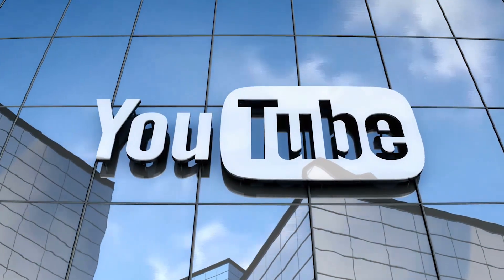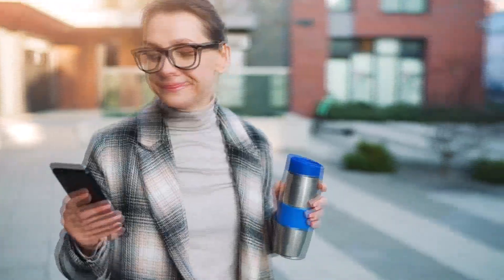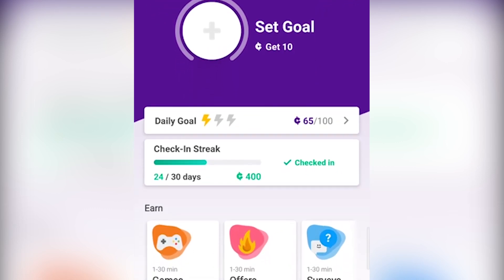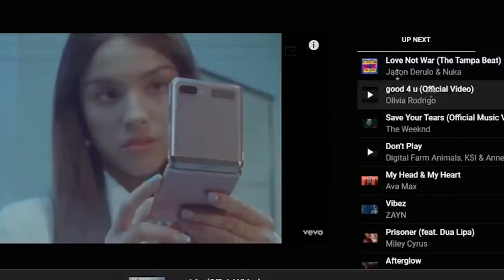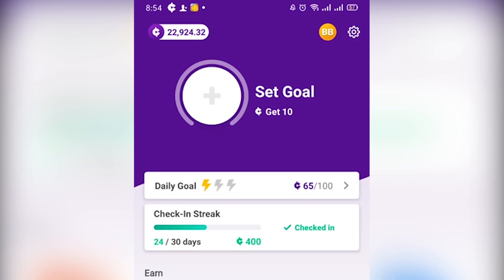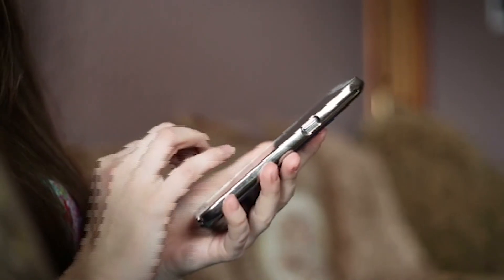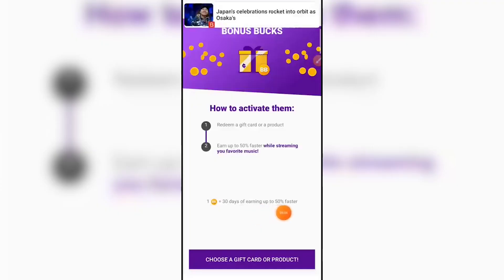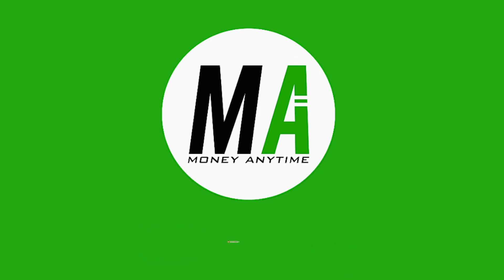Make $9.50 Per YouTube Music for FREE | 100 Songs = $950 (Make Money Online)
If you spend hours and hours listening to music on YouTube, you might as well earn money by doing so! In today’s video, I’ll teach you how you can get paid every day, every hour, or perhaps even every minute, just by listening to music! This method is free to do and available worldwide!

On Money Anytime, where we will share money-making tips and tricks through online means. The methods and ideas that we will share are guaranteed up-to-date and surely doable at home so you can earn “money, anytime”